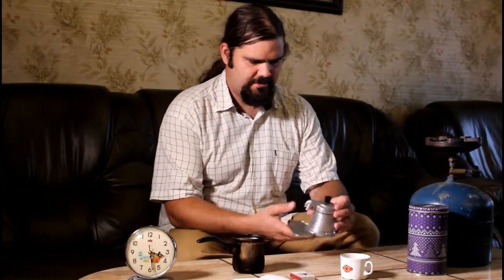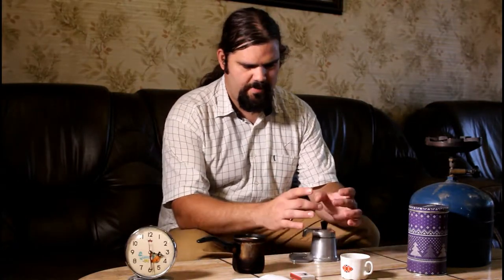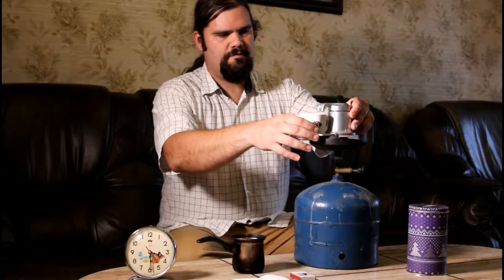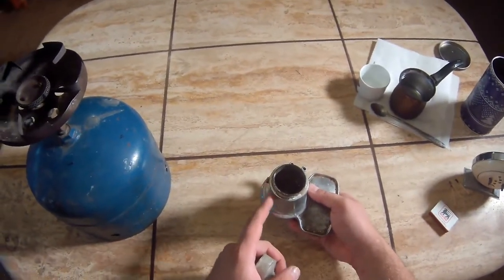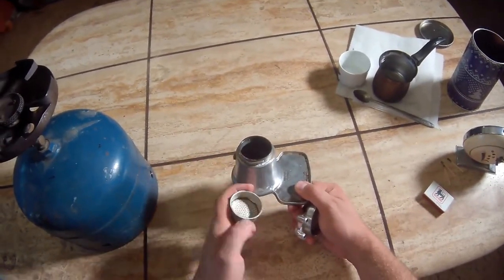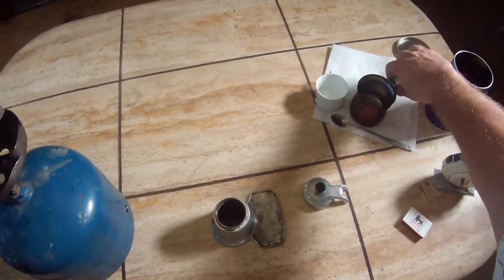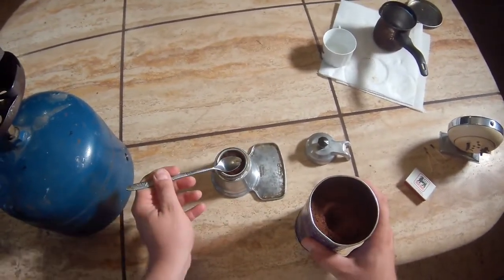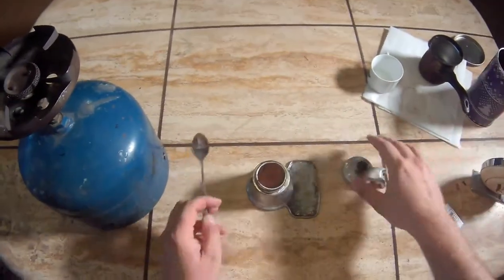Vintage 70s Italian mini espresso machine [presentation]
Here is another "Show and Tell" type of video. A small vintage Italian espresso machine (Mignon 2 Tazze). It's the "stove-top" type, a variation of the Moka Pot design, but with a more interesting design, good for one of two little cups. It is made of aluminum casting. Got this little gem recently and decided to take it for a test run. Hope you will enjoy this little video!